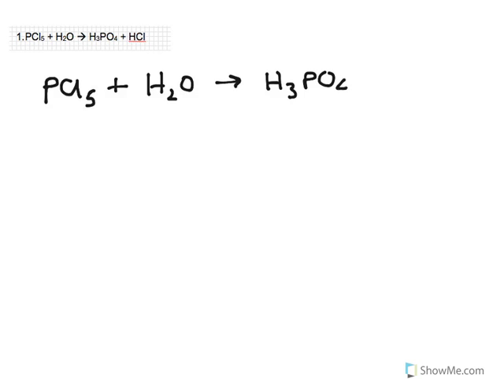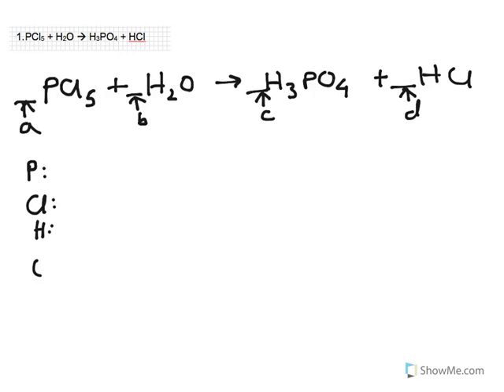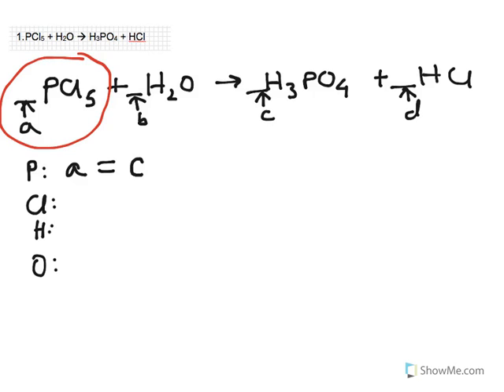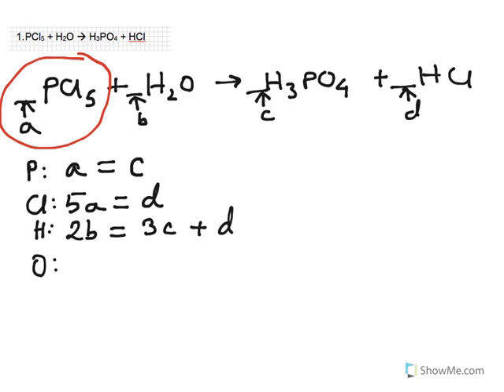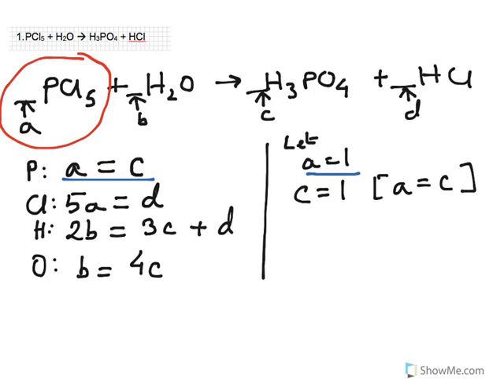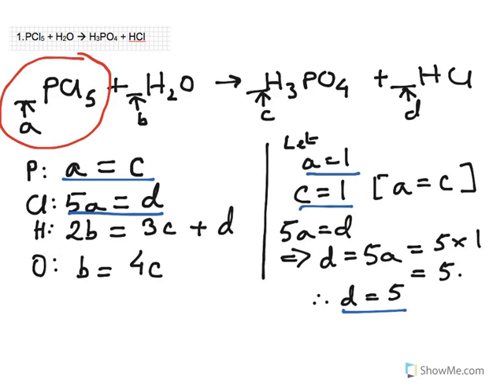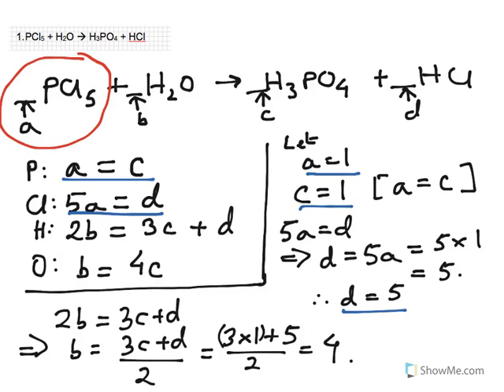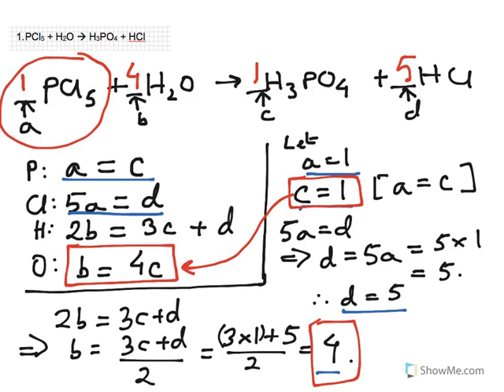Balancing Equations 1